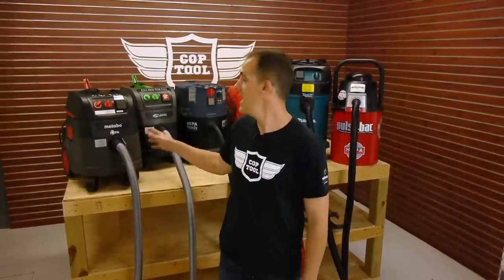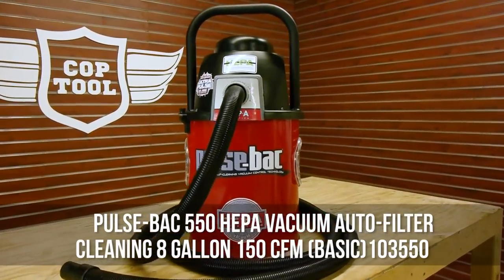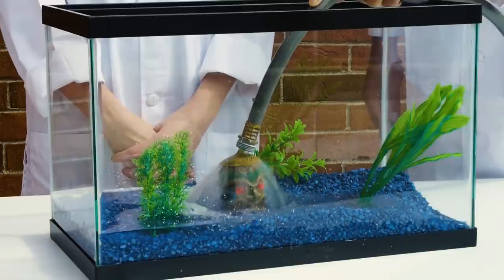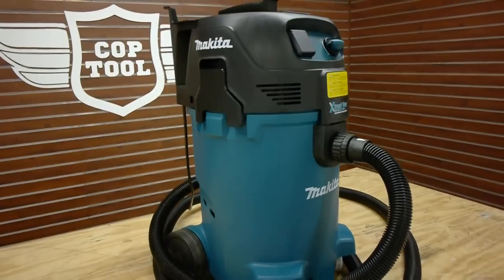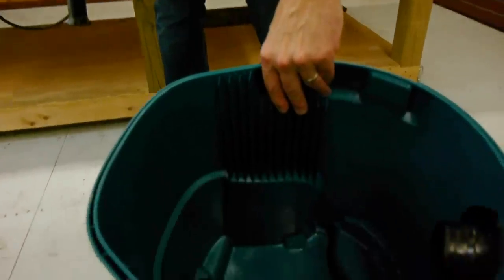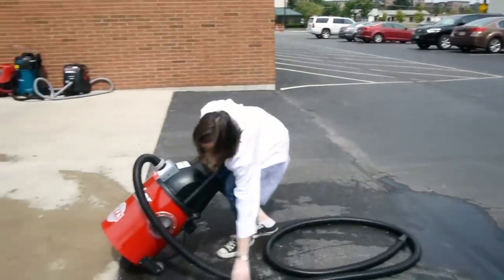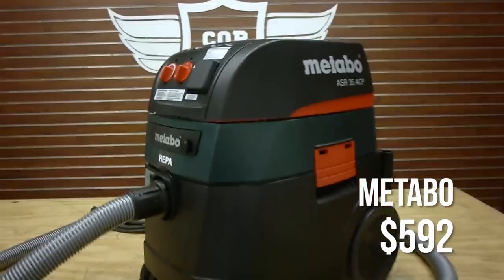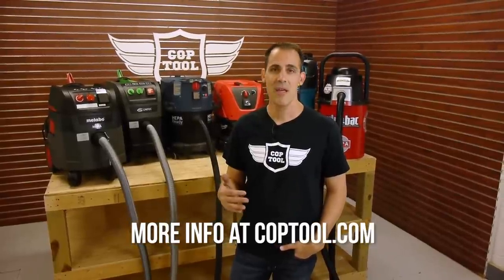Silica Dust Extraction Vacuums 2017 Comparison - Silica Table 1 Compliant Vacs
- It was our goal to get the top dust extraction vacuums that meet Table 1 compliance with a built in automatic filter cleaner and HEPA filter compatible. Also we were looking for at least 125 CFM to use 5” capacity blades/tools and hoping for an outlet to plug tools into which is not only super convenient but potentially much safer as you’ll never accidentally run the tool without the vac. The Field - CS Unitec 9 Gallon CS 1445 H ($734), Metabo 9 gallon ASR 35 ACP ($592), Bosch 9 gallon VAC090A ($599), Milwaukee 8 gallon 8960-20 ($599), Makita 12 gallon VC4710 ($559) & Pulse-Bac 9 gallon 550 ($989)